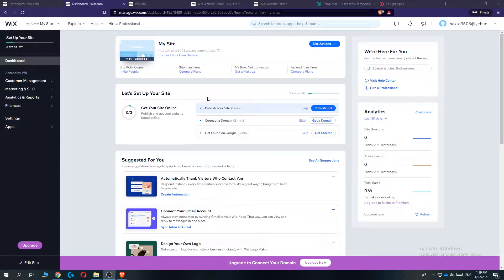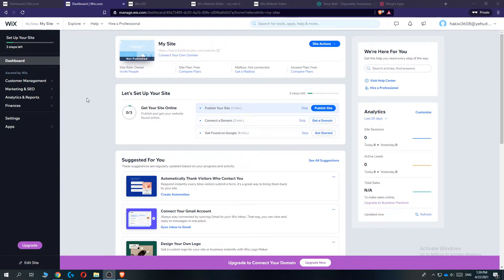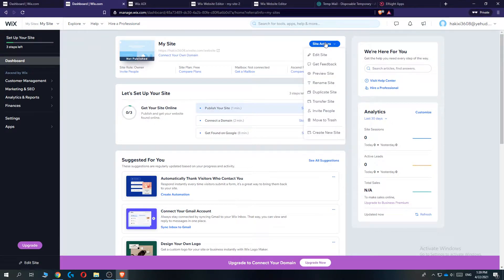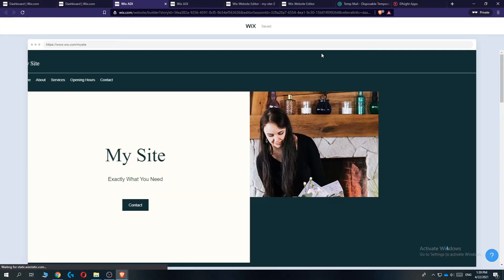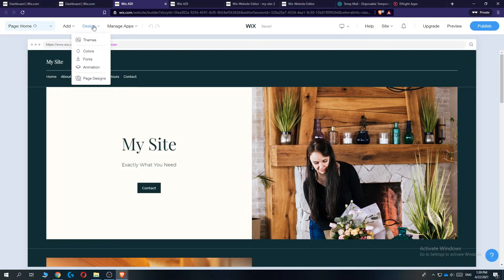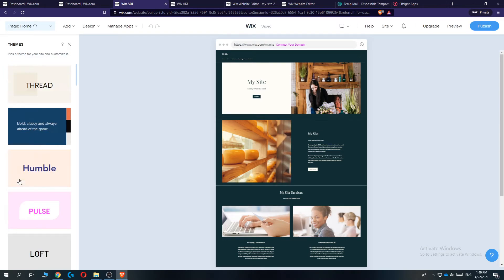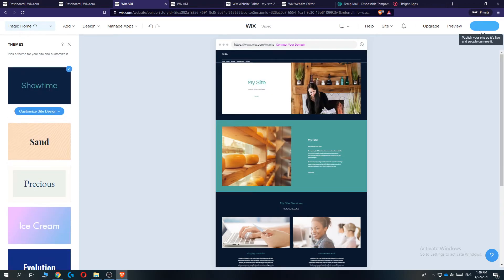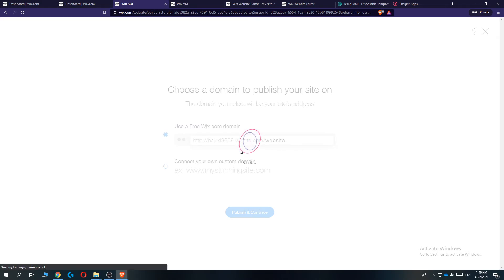How to Change Wix Theme/Template in 2025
In this video I'll show you how to change theme/template of site in wix. The method is very simple and clearly described in the video. Follow all of the steps in the video, and change theme on wix websites

That's how you can change wix template